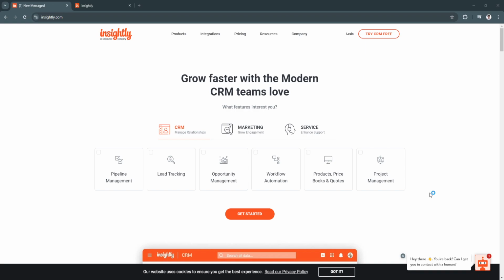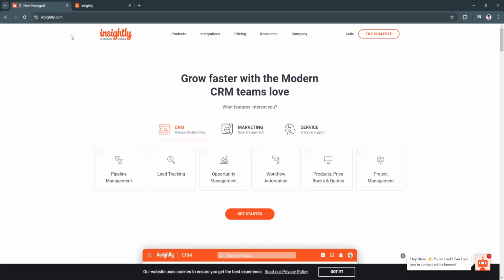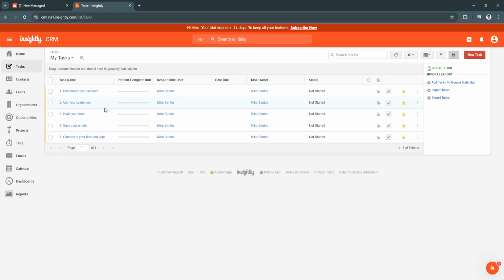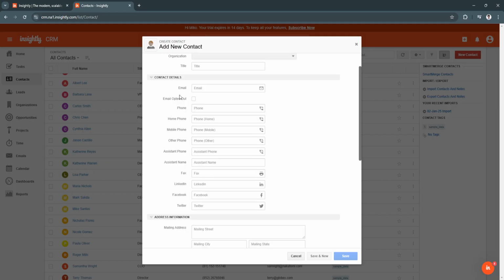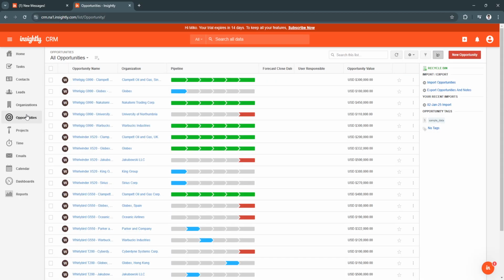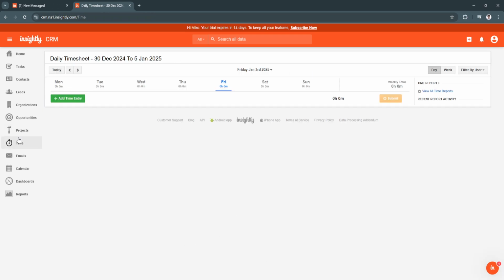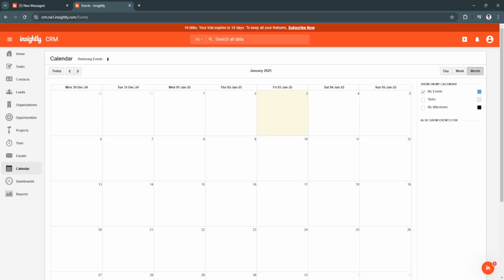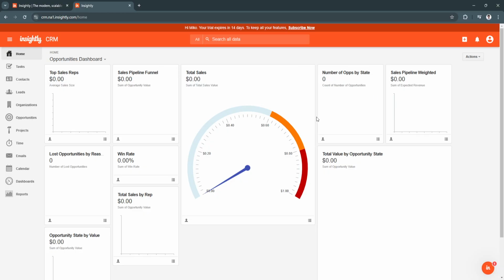Insightly CRM Tutorial 2026 | How to use Insightly for Beginners